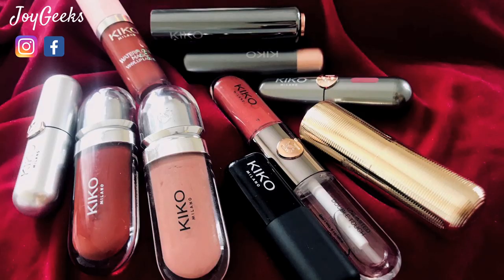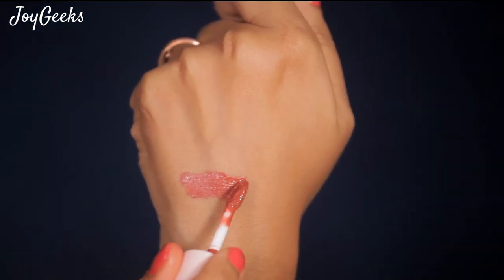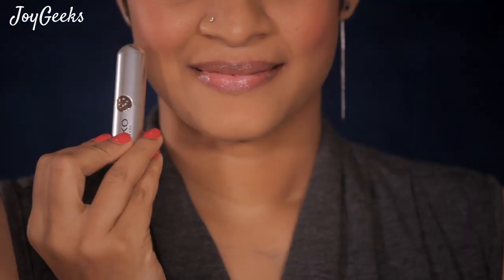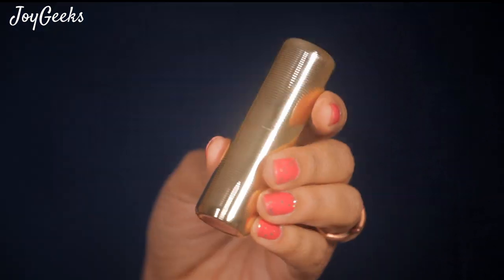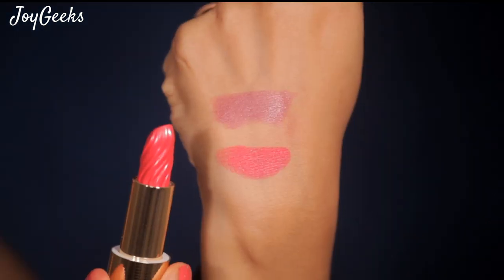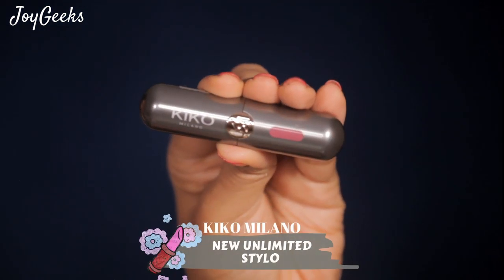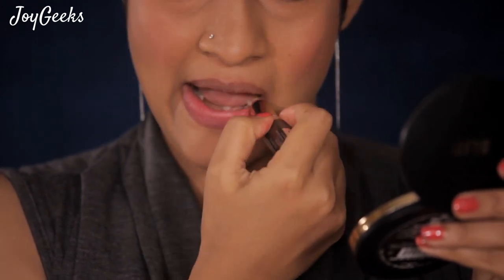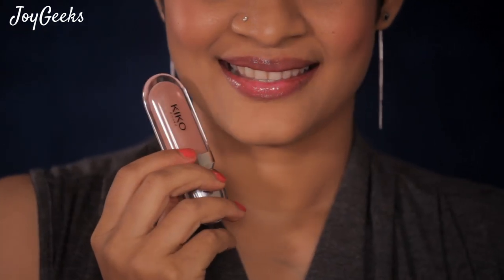KIKO MILANO 10 LIP FORMULA'S Review | Joygeeks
Check out the link for current offers. I was excited to try out their beautifully packaged lip products. Do i like all of them? Watch and find out. More details of products mentioned below.

✔️Foundation's Match for my skin tone
Mac Studio fix Powder foundation NC 42
Maybelline Fit me foundation  332
Make up Forever HD foundation Y425
Faces second skin foundation- Sand

Check out the link for current offers

Kiko Milano Waterflower Magic Vinyl Lip Lacquer - 06 Sweet Paprika

Kiko Milano Coloured Balm - 06 Blackberry

Kiko Milano Gossamer Emotion Creamy Lipstick - 105 Pinkish Brown

Kiko Milano Ocean Feel Lipstick

Kiko Milano Velvet Passion Matte Lipstick - 329 Persian Red

Kiko Milano Unlimited Stylo - 05 Scarlet Red

Kiko Milano Instant Colour Matte Liquid Lip Colour - 05 Brick Red

Kiko Milano 3D Hydra Lipgloss - 19 Cream Cashmere

Kiko Milano Unlimited Double Touch - 108 Satin Currant Red

Kiko Milano Smart Fusion Lipstick - 434 Chestnut

The opinions in my video's are honest and from my personal experience of the products. Please do check with your skin doctor and seek professional advise if you need to.

All the content published on this channel belongs to me, please do not use any of it without my permit.

✔️If you came this far, special hugs for you!!!  💟